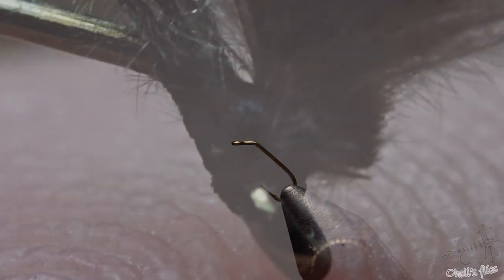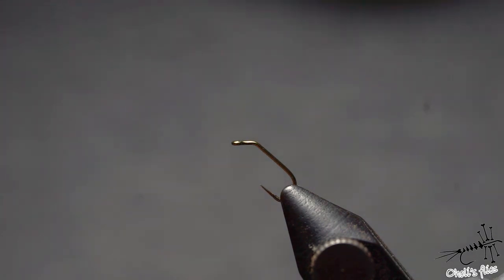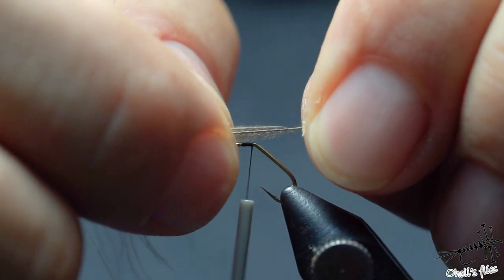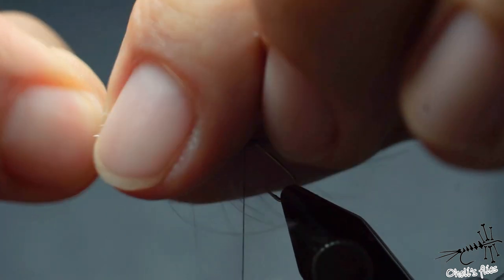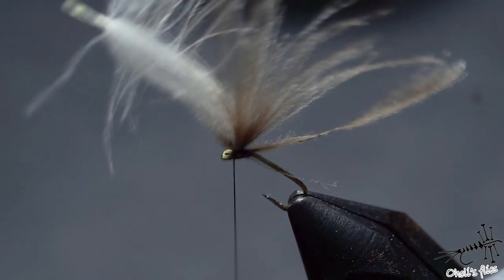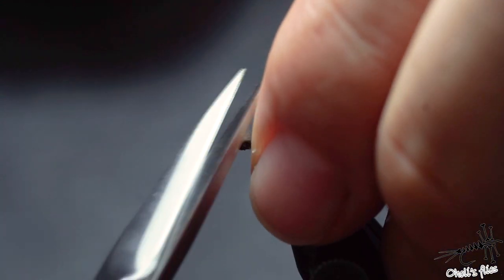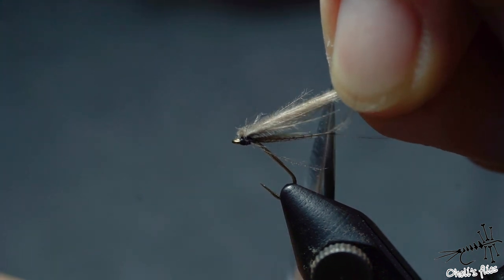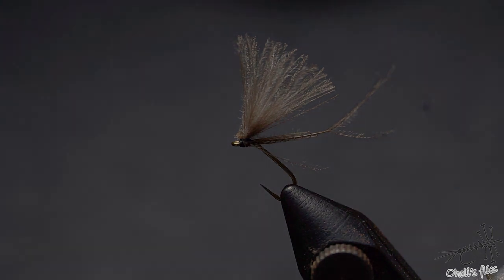One CDC Feather Mayfly (design by Agostino Roncallo)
This fly i learned how to tie just because it was a challenge that a friend gave us to do. But, turns out that simple flies are very often great ones :)

This is short video compared to previous ones.
Stay safe

Cheers

Vladimir